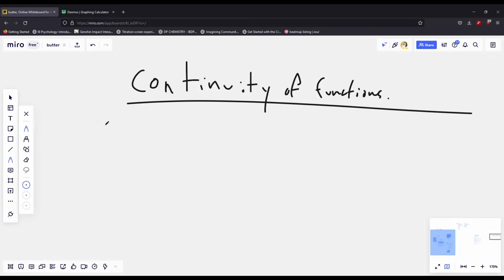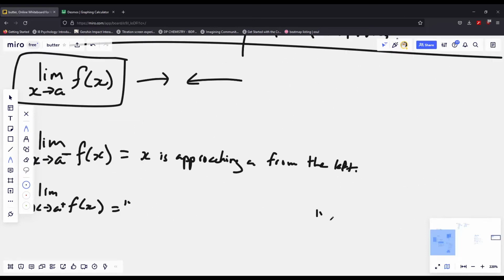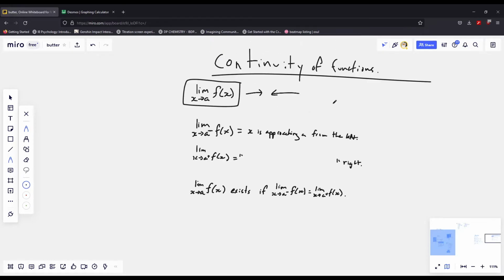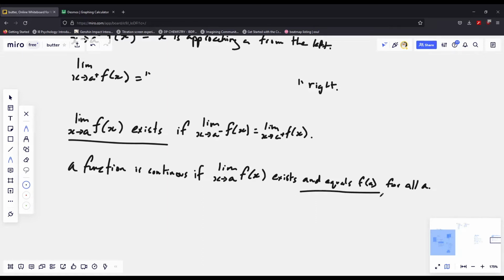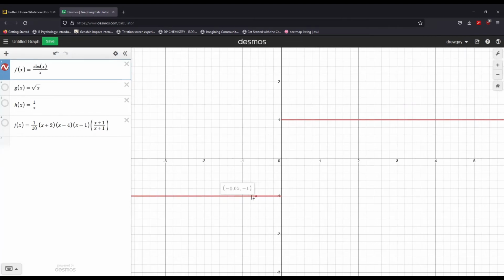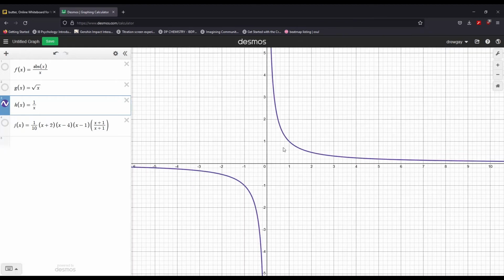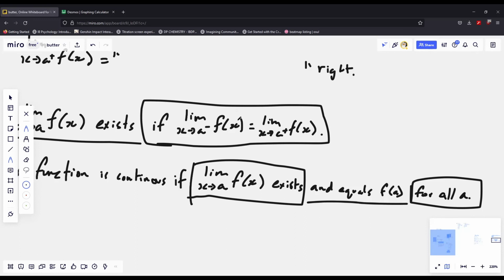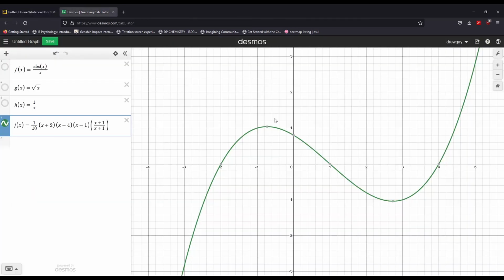continuity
channel pfp by Taylor the Gamor